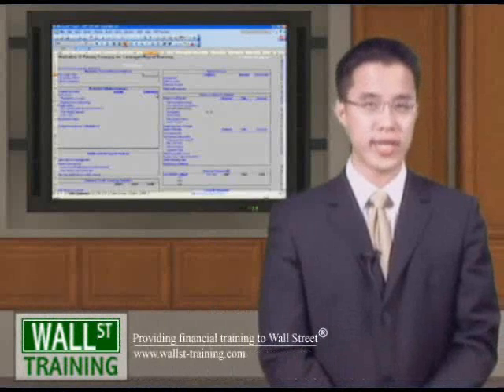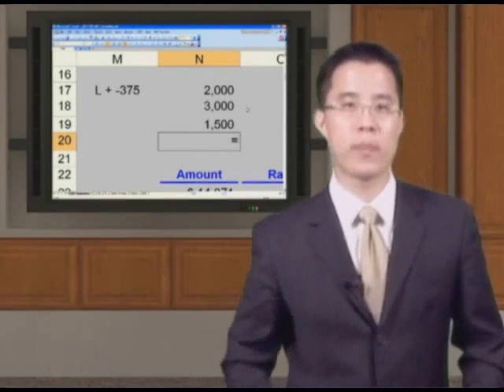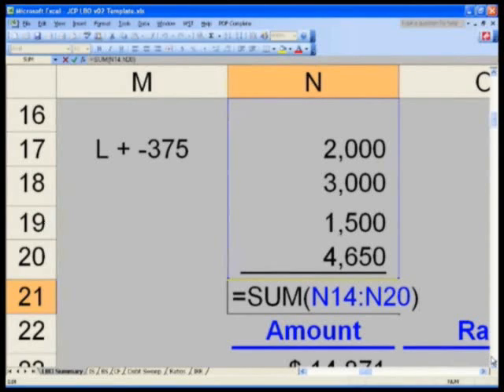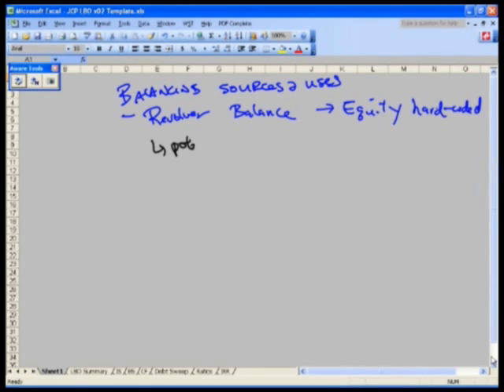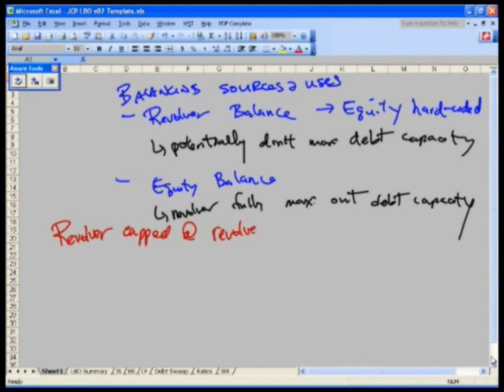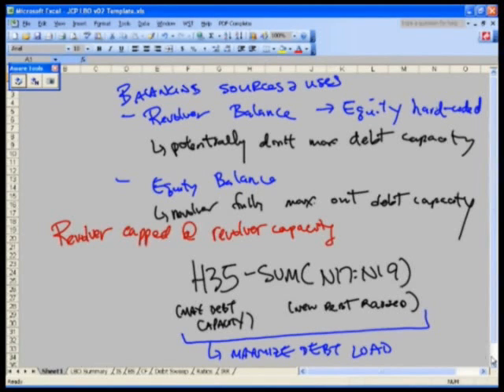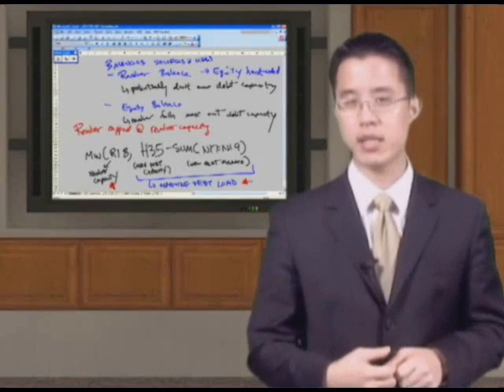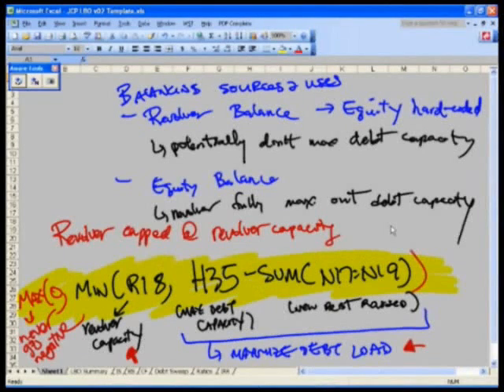WST: 17.3 Complex LBO Modeling - Sources & Uses Balancer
Wall St. Training Self-Study Instructor, Hamilton Lin, CFA explains the proper way to balance the Sources & Uses of an LBO. The robust, dynamic way is to utilize the revolver, not by hard-coding equity.